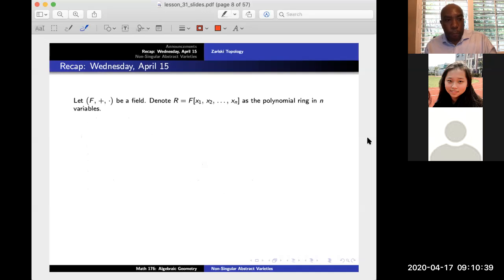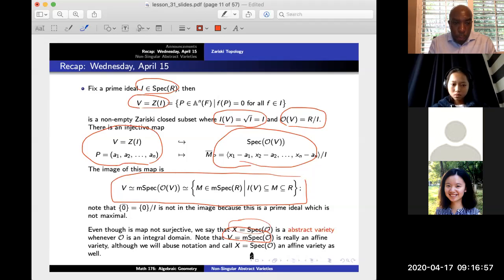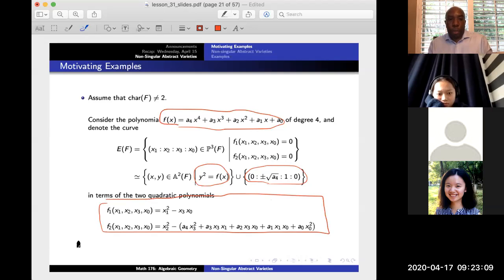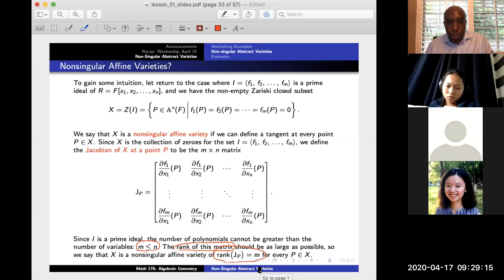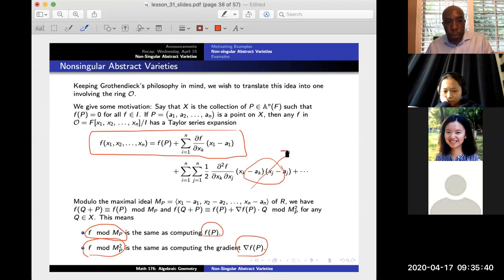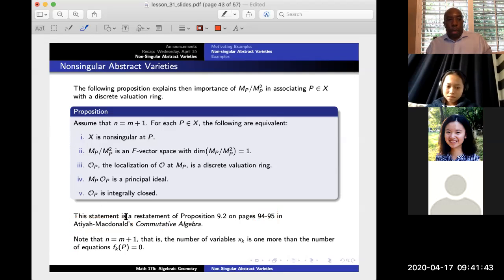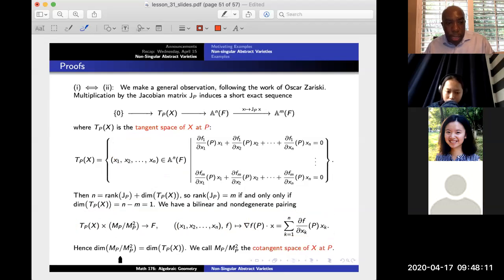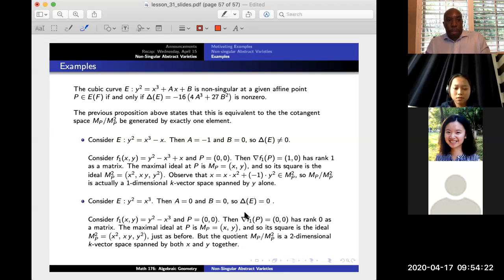Math 176: Lesson 31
Math 176 is "Algebraic Geometry". This virtual class was taught on Friday, April 17, 2020 at Pomona College. This lecture introduced the concept of nonsingularity for affine varieties and abstract varieties by discussing the Zariski cotangent space.